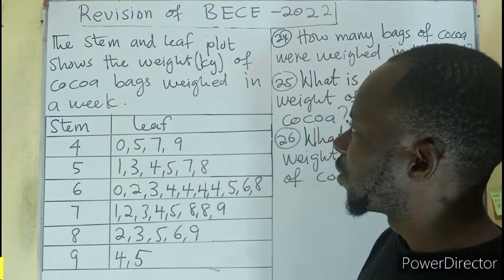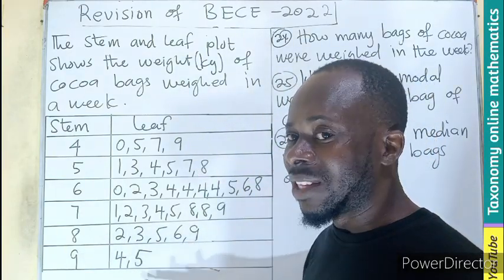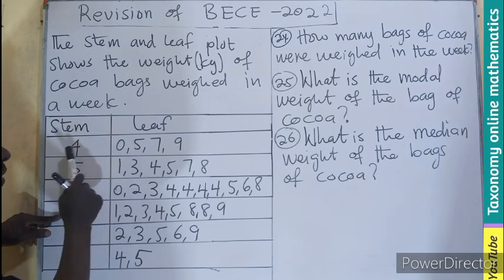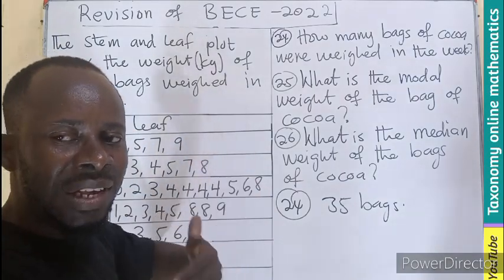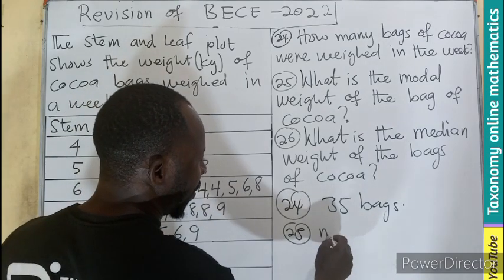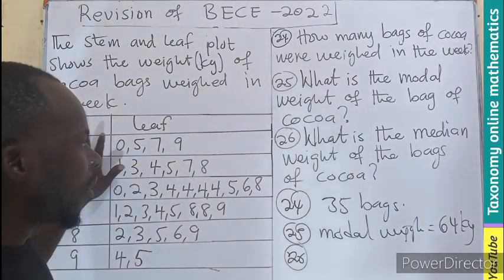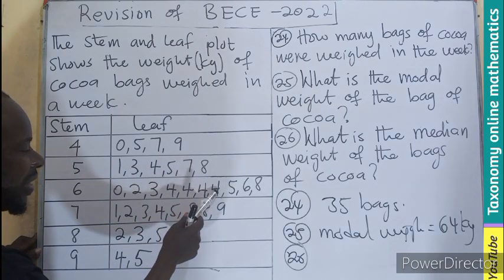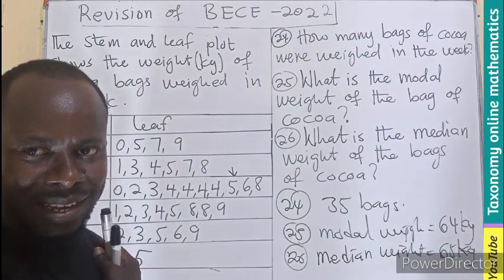BECE 2022 || Finding mode & median of a Stem and Leaf Plot || Objective Test Que. No. 24, 25 and 26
In this tutorial we will explore how to find the mode and median of a stem and leaf plot